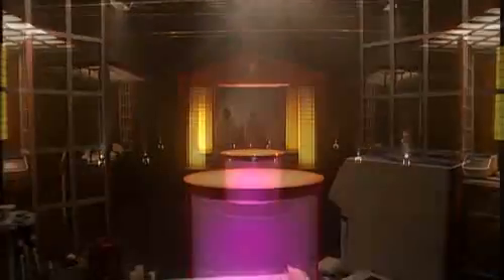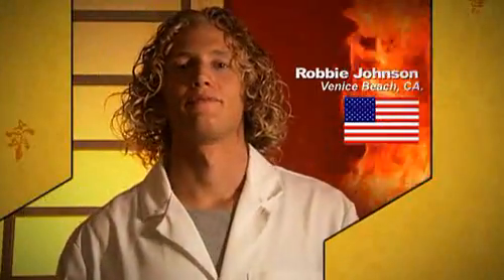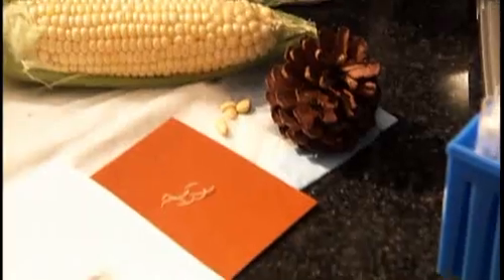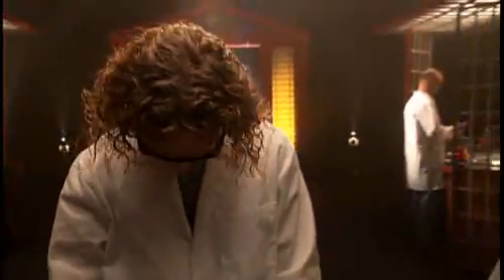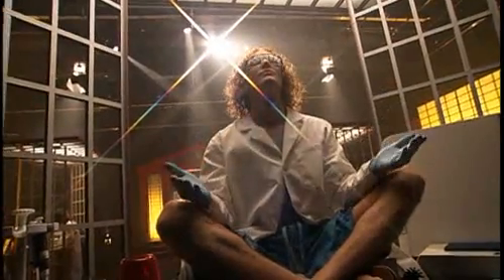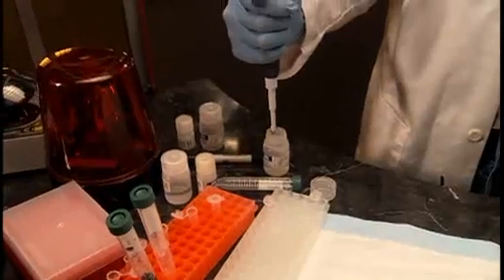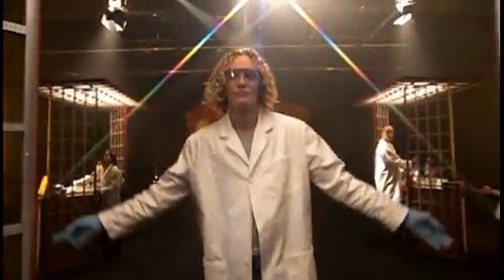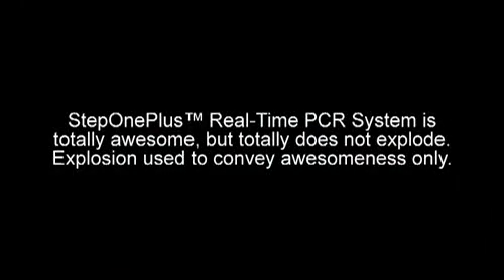Watch Video: TaqMan Sample-to-SNP Kit